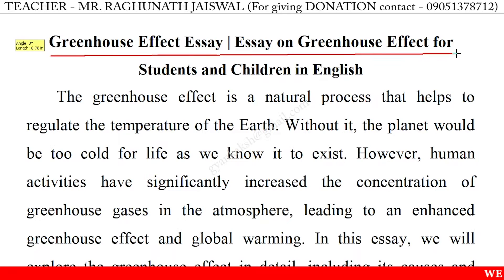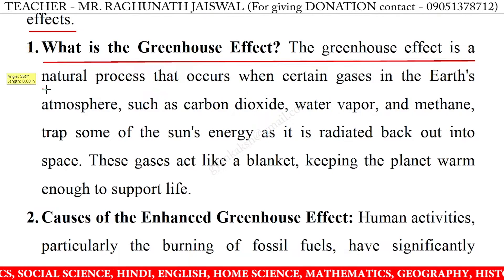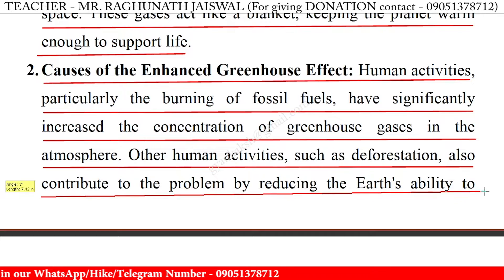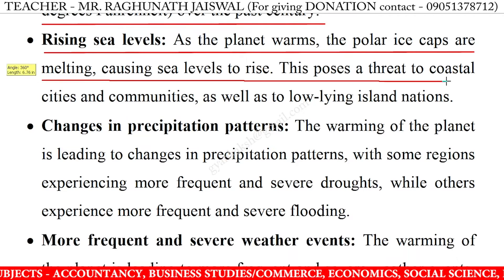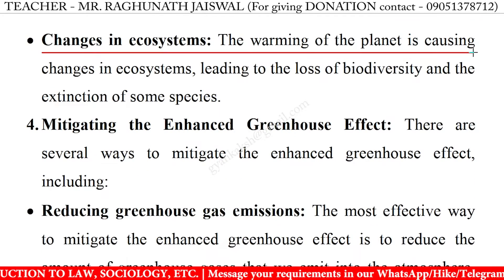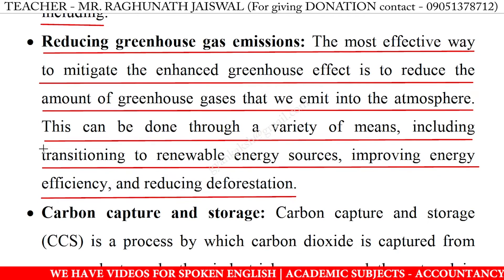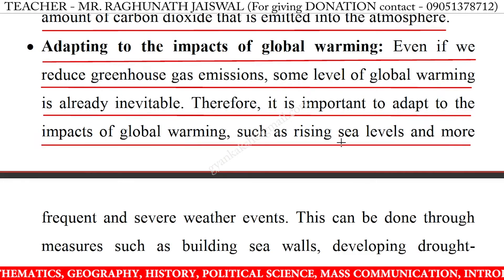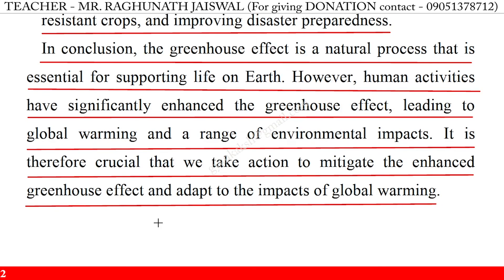Write an essay on greenhouse effect in english | Essay writing on greenhouse effect in english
Write an essay on greenhouse effect in english | Essay writing on greenhouse effect in english | 10 Lines on greenhouse effect in english | greenhouse effect 10 lines essay | greenhouse effect essay writing | Learn Essay Speech

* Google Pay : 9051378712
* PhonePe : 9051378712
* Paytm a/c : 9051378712